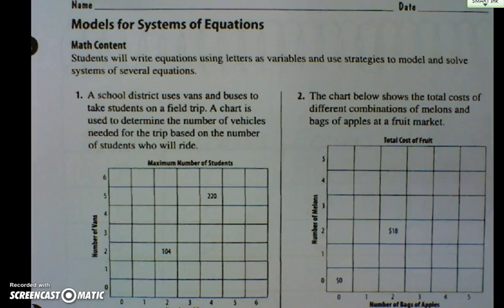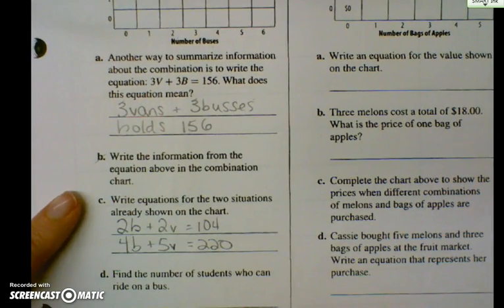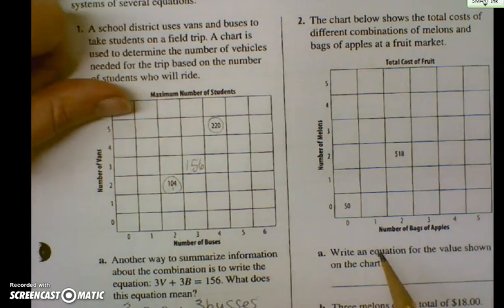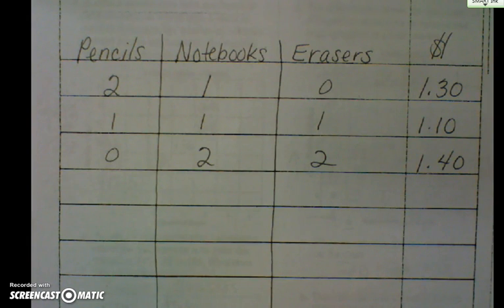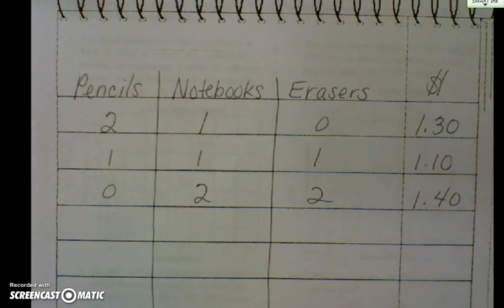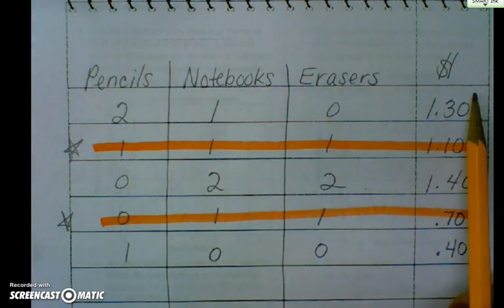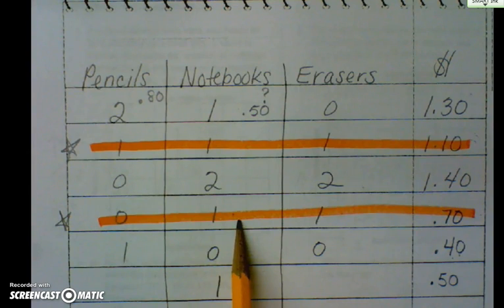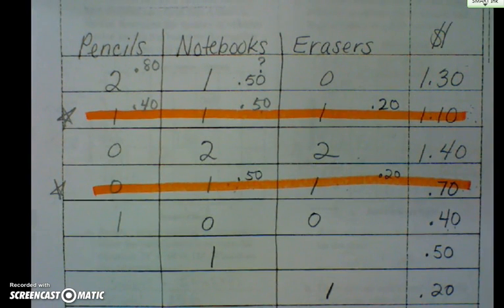Comparing Quantities Study Guide